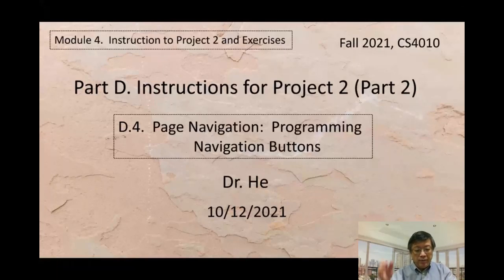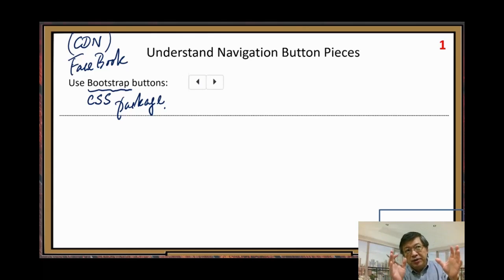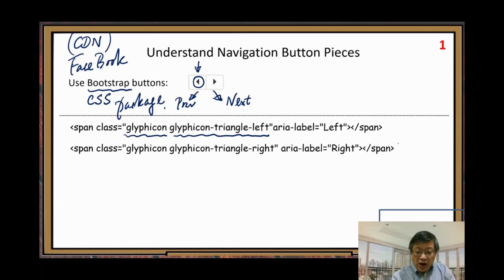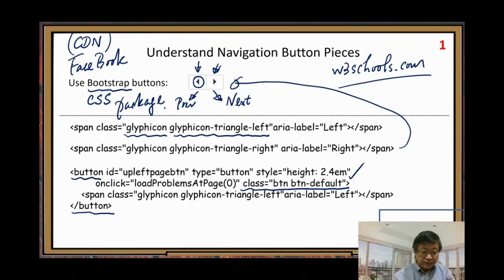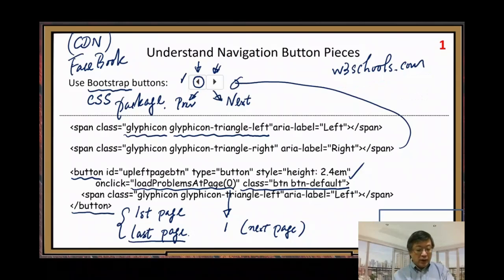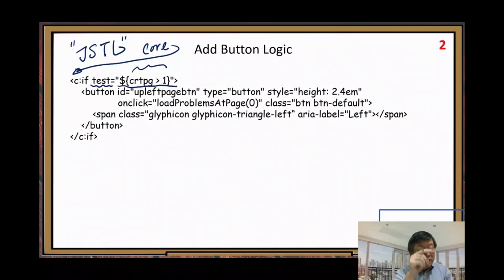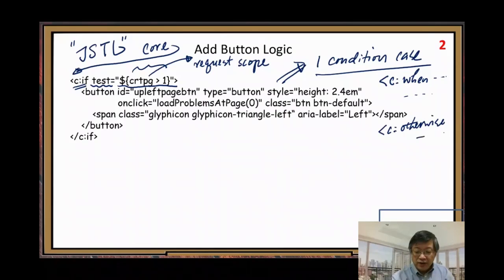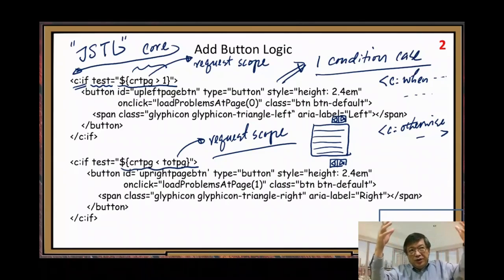PCS4010FS21M4D4_ProgNaviBtns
This video is for teaching at UMSL:  CS4010,  Fall 2021,  Module 4,  Part D.4  Page Navigation:  Programming Navigation Buttons